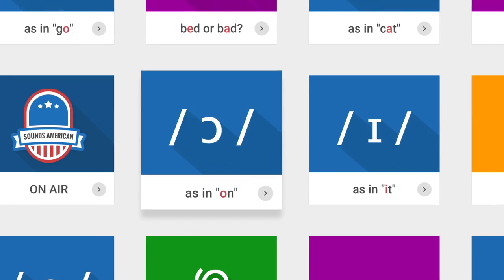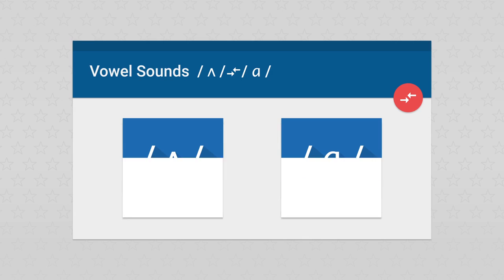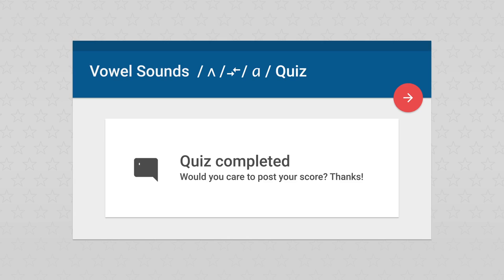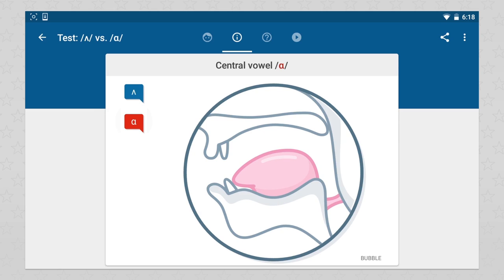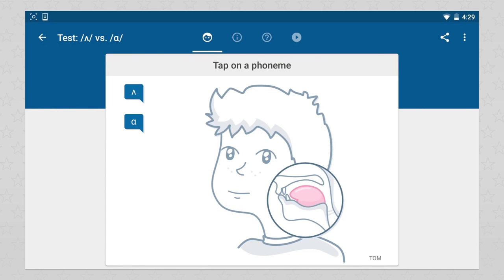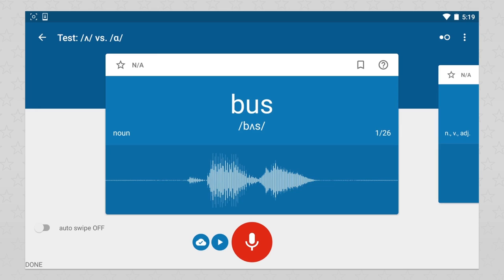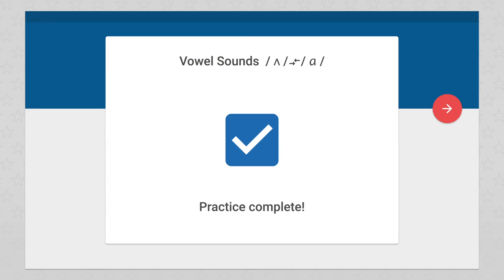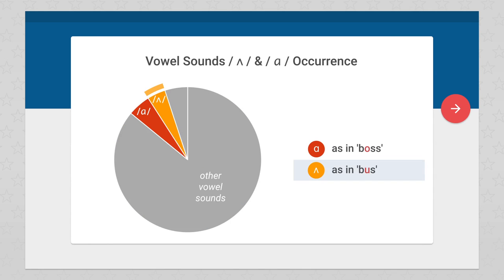Bus or Boss? Luck or Lock? American English Pronunciation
Learn the difference between the /ʌ/ and /ɑ/ vowel sounds.
Practice pronunciation of the /ʌ/ and /ɑ/ sounds with word contrasts using words like "hut" and "hot," "fund" and "fond," or "shut" and "shot."
Improve your American accent with essential pronunciation exercises recorded by a professional speech therapist.

Quick Links:
• Intro 00:00
• Do you hear the difference between /ʌ/ and /ɑ/? Quiz: 00:58
• Key distinctions between /ʌ/ and /ɑ/:  02:13
• Pronunciation exercise: 03:22

[THIS VIDEO HAS ENGLISH, SPANISH, JAPANESE, VIETNAMESE, CHINESE, KOREAN, AND RUSSIAN SUBTITLES]
TRANSCRIPT

Hello there! This is the "Sounds American" channel.

In this video, we'll compare two vowel sounds: /ʌ/ and /ɑ/, as in the words "bus" and "boss."

In our past videos, we already learned how to make them. Remember the videos for the /ʌ/ sound, as in the word "us" and the /ɑ/ sound, as in the word "got"?
This time we'll focus on the differences between these two sounds.

The /ʌ/ and /ɑ/ vowels can be very tricky for non-native English speakers.
Most people confuse these two sounds or distort them in speech.
What about you? Let's check with a quick test.
You'll see a pair of words on the screen and hear only one of them pronounced. For example, "***."
Can you guess what word you heard? Let's try a few more word pairs.

[Quiz]

What's your score? Don't worry if you couldn't recognize some of the words. You'll improve after doing the following pronunciation exercises.
Here are the 2 key distinctions between the /ʌ/ and the /ɑ/.
First, look at the position of the jaw:
• For the /ʌ/ sound, the mouth is slightly open.
• For the /ɑ/ sound, the mouth is open very wide.
Second. Look at the tongue:
• For the /ʌ/ sound, the tongue is in the middle of the mouth.
• For the /ɑ/ sound, the tongue is flat and very low in the mouth.

Now let's pronounce these sounds one after the other:
/ʌ/ - /ɑ/, /ʌ/  - /ɑ/, /ʌ/ - /ɑ/

Okay, you've reached the most important part of this video - the practice!
In the next exercise, the /ʌ/ and the /ɑ/ will be contrasted in word pairs.
This way you'll not only practice pronunciation of these sounds but at the same time, you'll teach yourself to hear the differences between them.
So, let's do this exercise.
You'll see a word on the screen and hear its pronunciation. After that, you'll have a few seconds to pronounce the word. Repeat each word after the speaker, the first word will have the /ʌ/ vowel sound, and the second will have the /ɑ/ vowel sound.
Let's begin!

[Pronunciation exercise]
• bus – boss
• color – collar
• cub – cob
• duck – dock
• dull – doll
• fund – fond
• hunk – honk
• hut – hot
• luck – lock
• nut – not
• rub – rob
• shut – shot
• stuck - stock

You're done! Congratulations!
To check how much you've improved, you can do the word pairs test again.
Click this link to go back and compare the results.

By the way, did you know that the /ʌ/ and the /ɑ/ sounds are relatively rare in American English? The /ɑ/ occurs in 5% of words and the /ʌ/ in only 4%.
No wonder these two vowels can be so tricky to pronounce :).